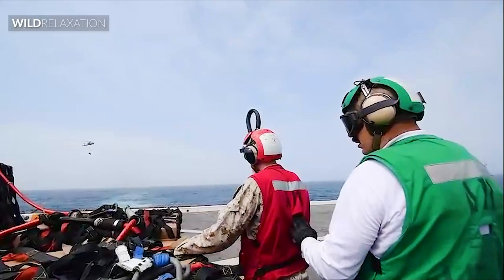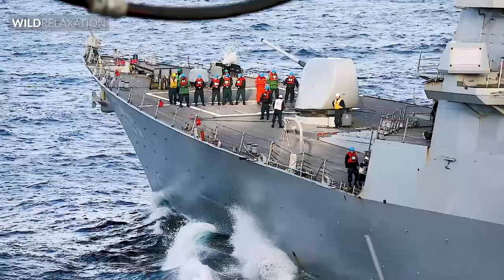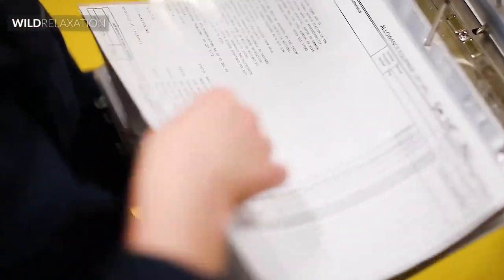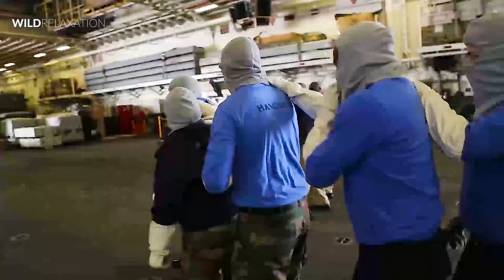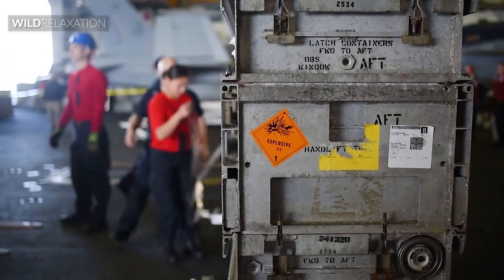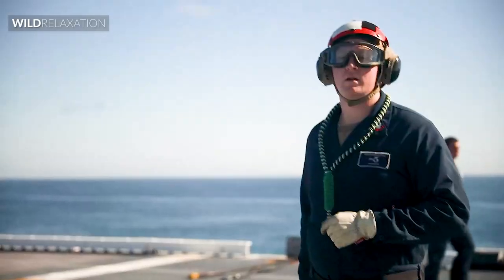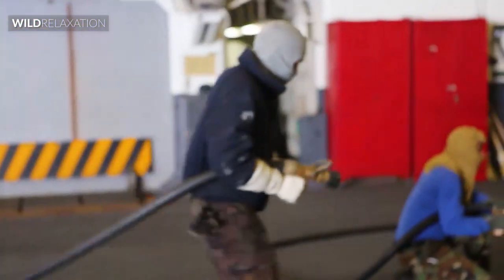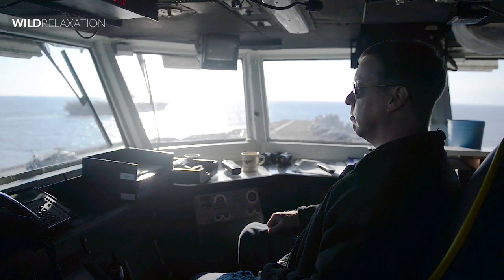Life inside on an US Billion $ Amphibious Assault Ship - USS Bataan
In this video, we explore the USS Bataan (LHD-5), a Wasp-class amphibious assault ship that is a vital component of the US Marine Corps' military strategy. We take a look at the ship's advanced technology, living conditions for crew and Marines, and the important roles of various crew members.

Timestamps:
0:08 - Introduction to the USS Bataan (LHD-5)
0:46 - History of the need for amphibious assault ships
1:15 - USS Bataan (LHD-5)
2:00 - Overview of the ship's size and capabilities
2:38 - Complement of crew and Marines on board
2:50 - Living conditions for crew and Marines
3:10 - Facilities on board the ship
3:36 - The mess hall and food service technicians
4:40 - The laundry and its importance
5:20 - Maintenance and upkeep of the ship
6:30 - The important role of the home maintenance technician
8:30 - Conclusion and final thoughts